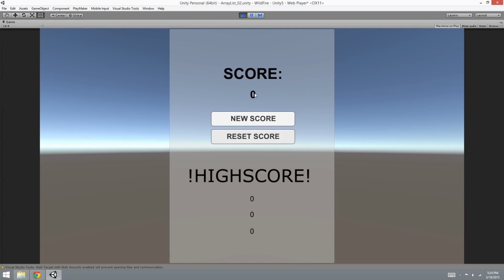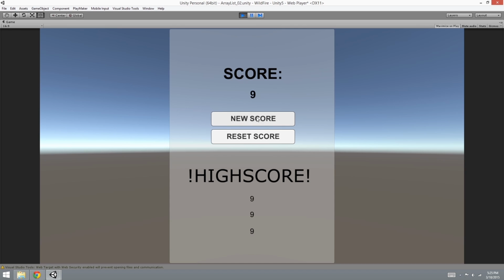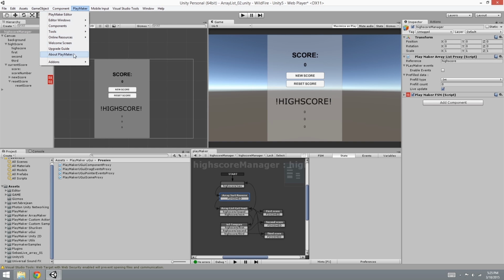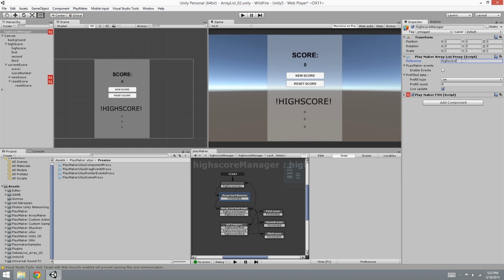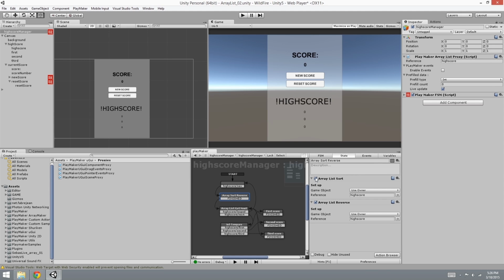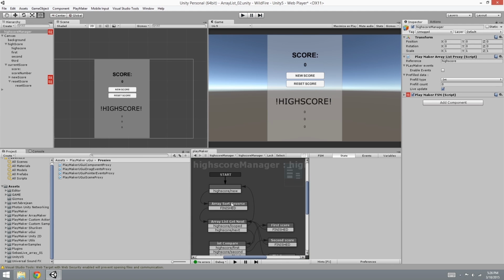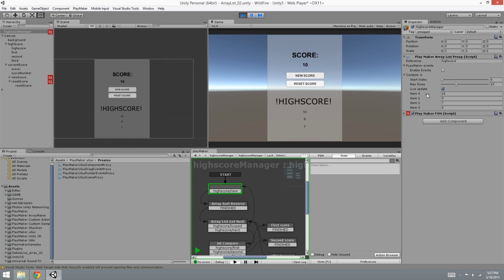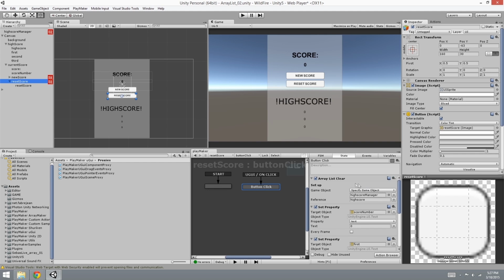Unity Quick Tutorial: "Highscore System" using Playmaker/Arraymaker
Looking at Array list Sort, Reverse and Clear to make a highscore system.

Using arraymaker, playmaker, and playmaker ugui.